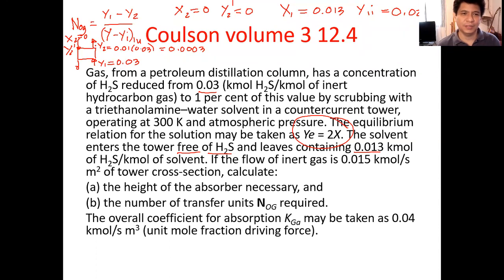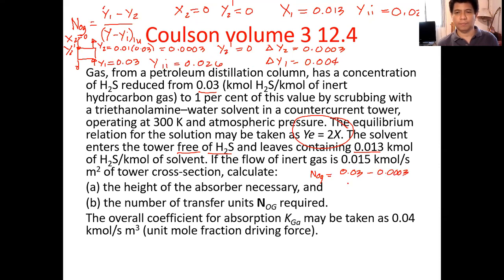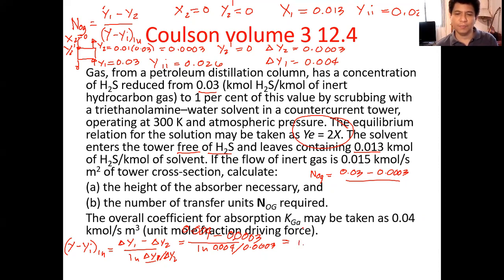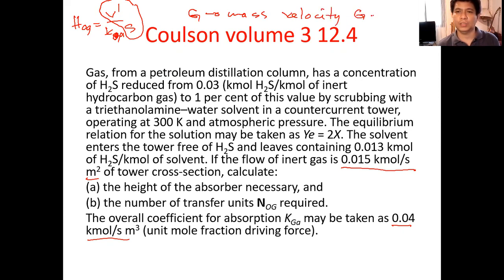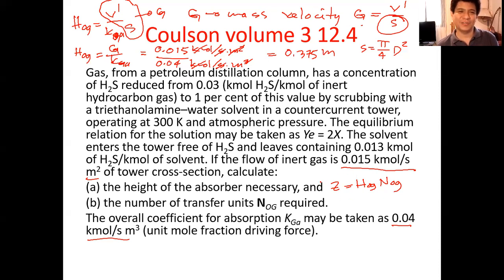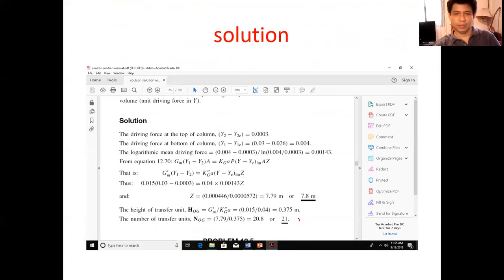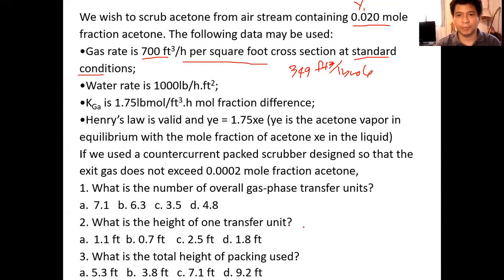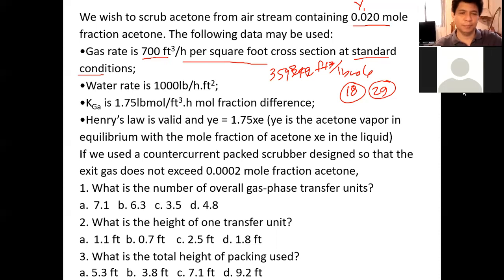Packed Column 2